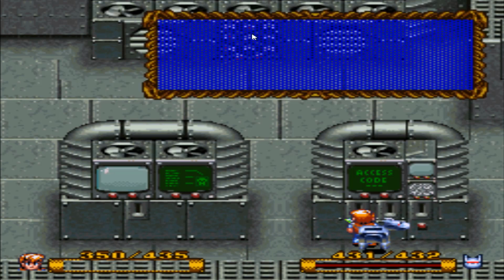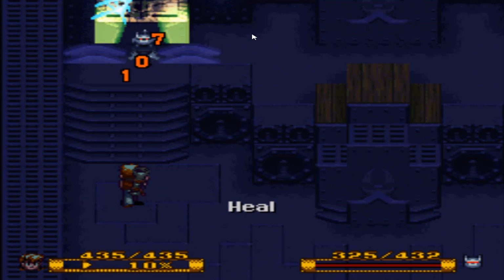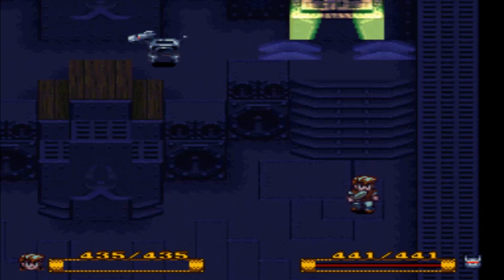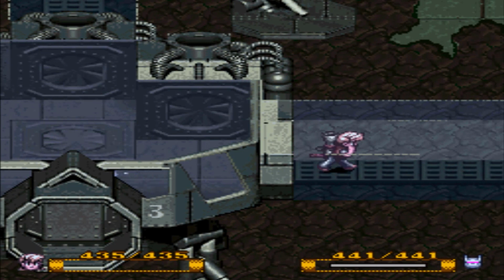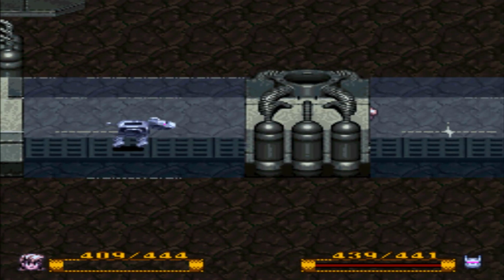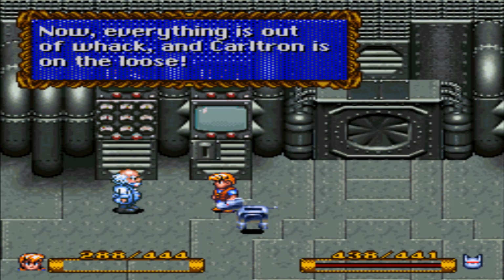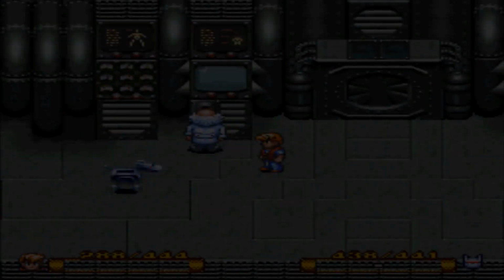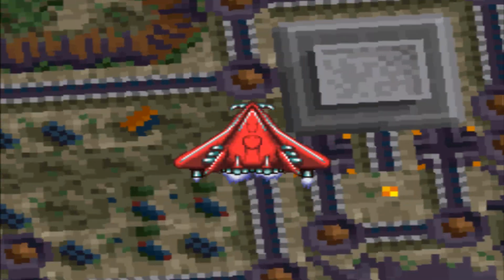Let's Play Secret of Evermore Part 31: Back to face...the Face!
Generations to come not watching this as they go up will never know we had a gap of months between videos!  Assuming they don't read this.